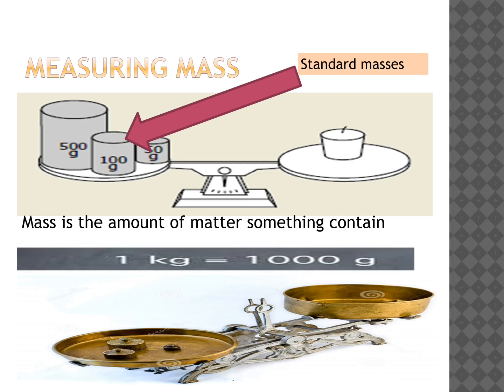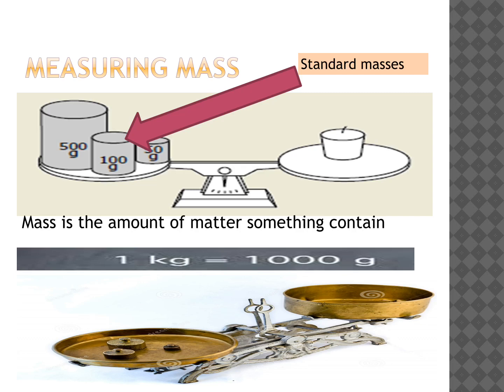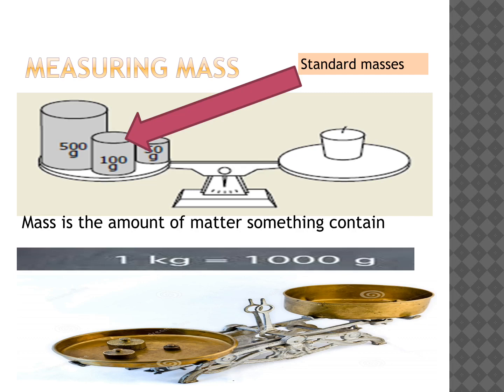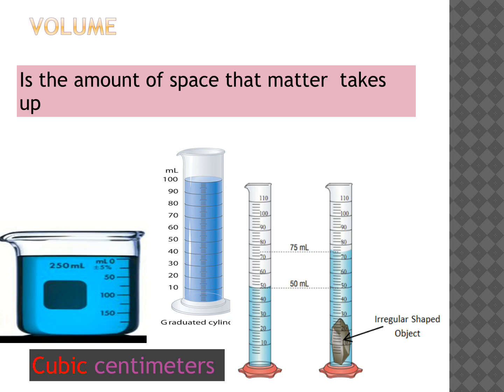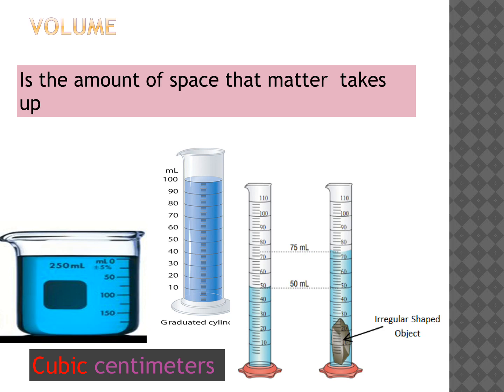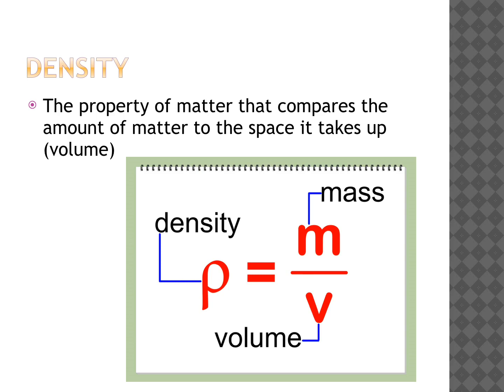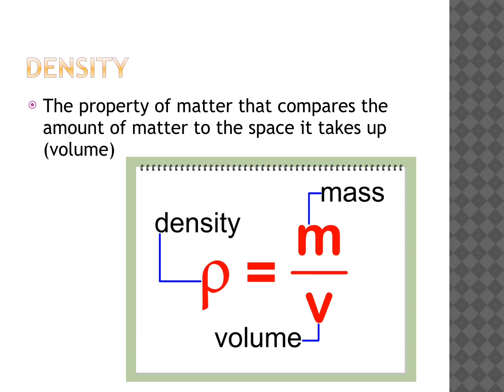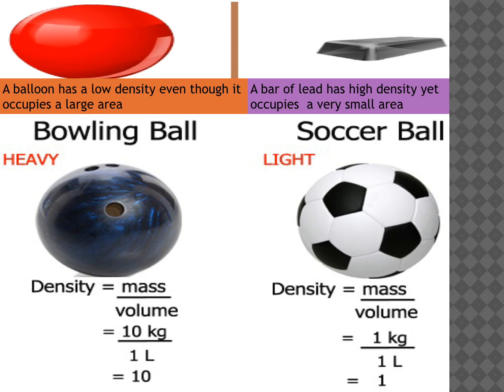Class (4) science